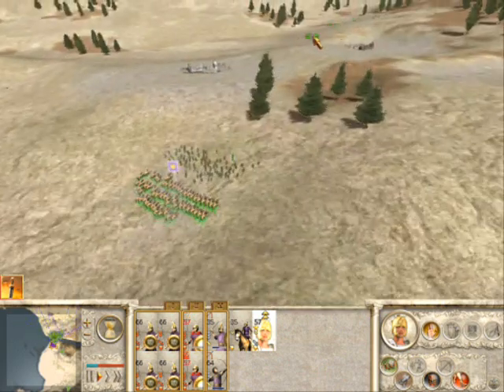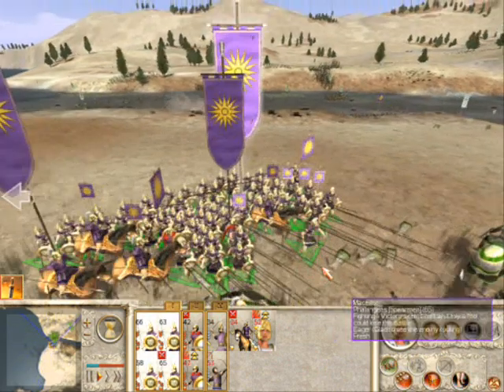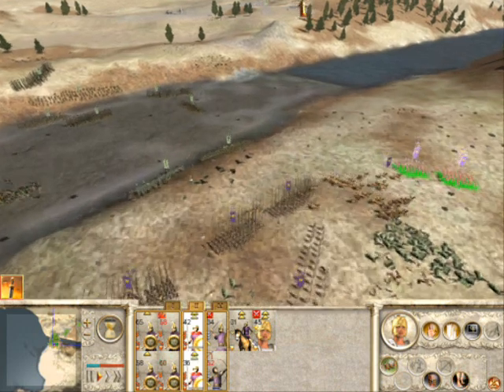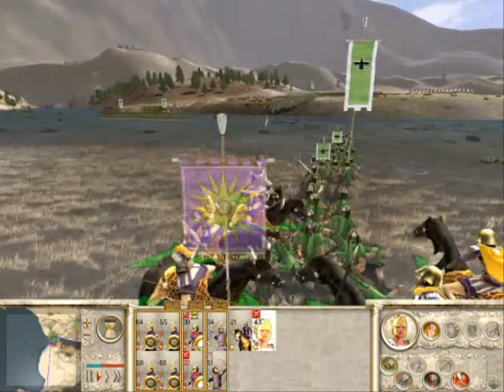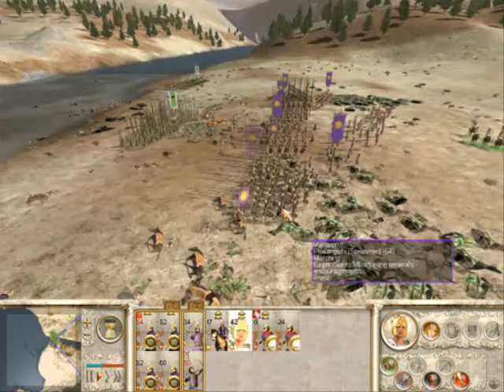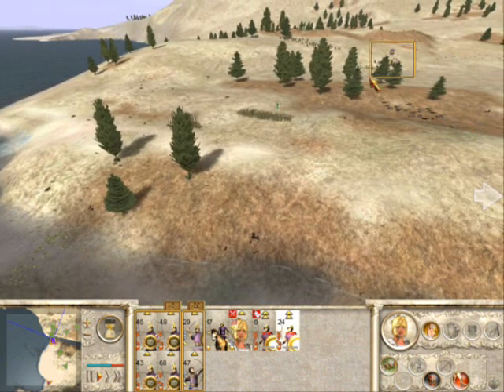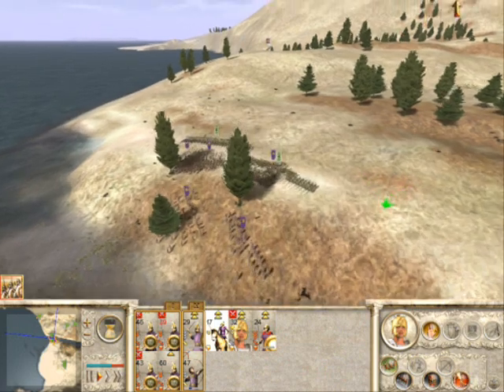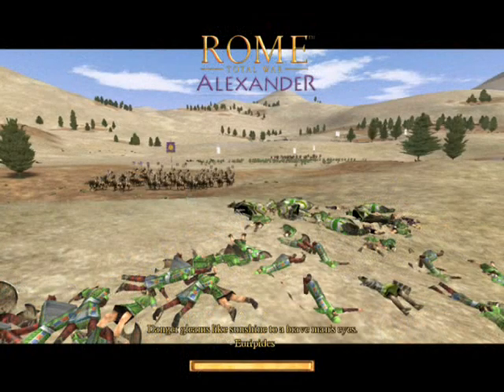A05a - Issus Part 2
Alexander something something